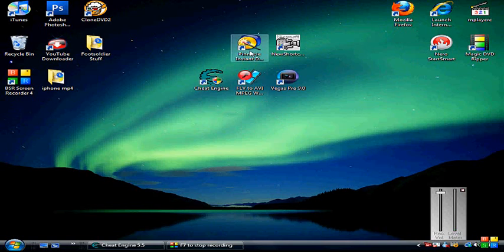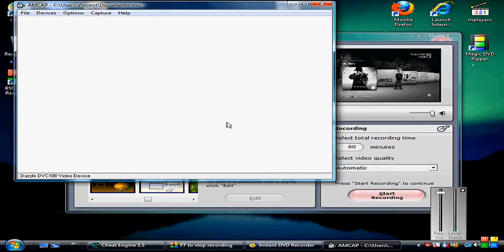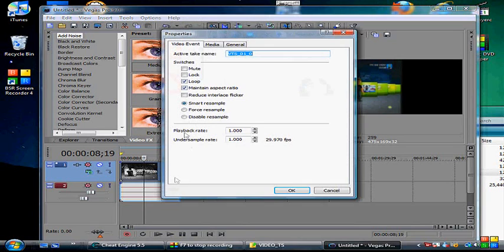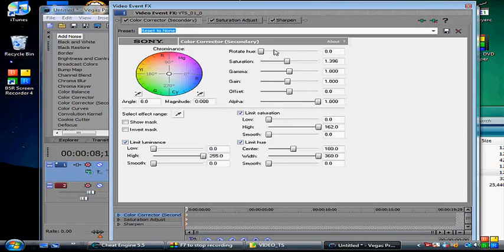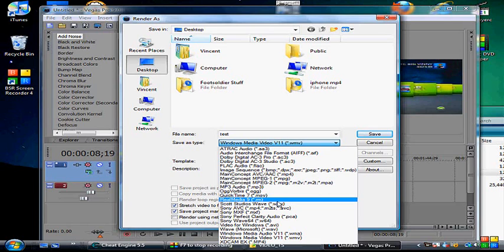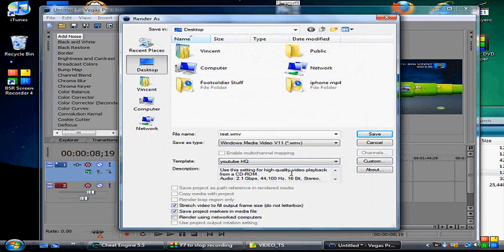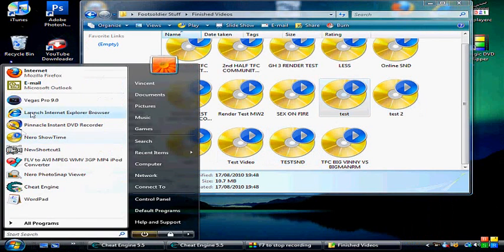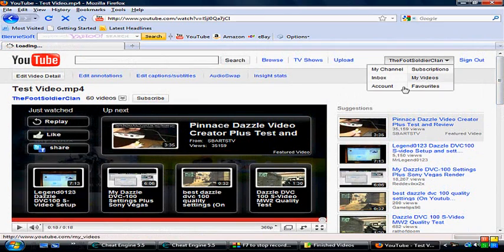Dazzle DVC 100 Setup and converting and posting tutorial.mp4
This video is made useing the same settings described in this video.

This video shows you how to display a picture to record with a dazzle.
How to Render with sony vegas.
Best render settings for sony vegas.
Best effects for picture quality.
and how to post on youtube.

Pinnacle instant dvd recorder
Amcap
FLV to AVI MPEG WMV 3GP MP4 iPod Converter
Vegas Pro

Here are some other videos useintg the same settings